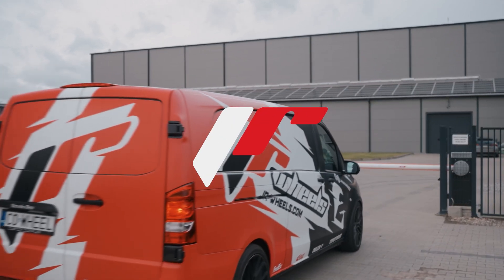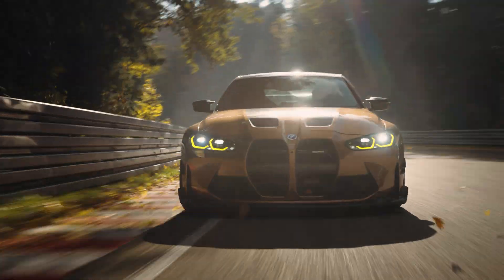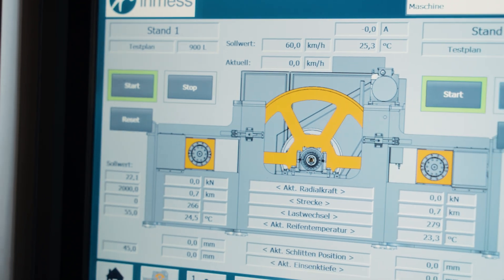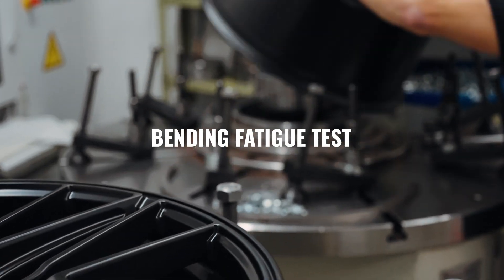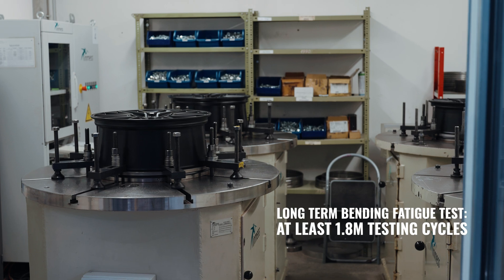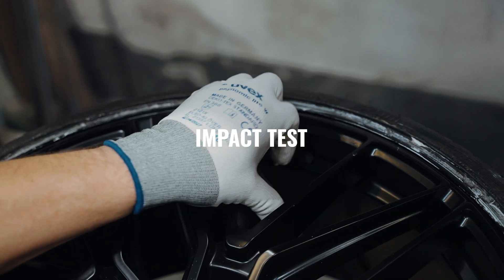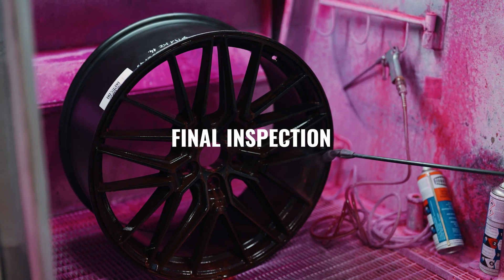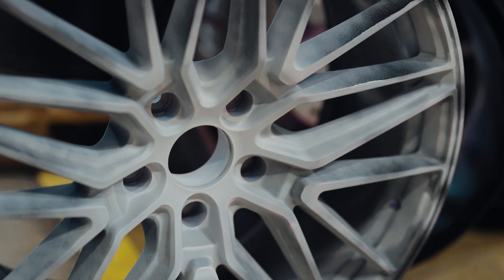How JR Wheels are tested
In this video, we take you behind the scenes of our durability testing process to show you exactly how JR wheels are validated at TÜV Austria before they reach the road.

🔧 Rolling Test – Simulates over 2000 km of real-world driving under continuous load.
🔧 Bending Fatigue Test – Puts each wheel through up to 1.8 million cycles to ensure long-term durability.
🔧 Impact Test – Replicates pothole and curb strikes using a drop-weight impact according to ISO 7141 standards.
🔧 Final Inspection – Reveals even the smallest structural imperfections using contrast agents.

Whether you're a car enthusiast, workshop owner, or simply want wheels you can trust – this is how we guarantee quality and reliability.

👉 Tested. Proven. Trusted. JR Wheels.

🙏 Special thanks to TÜV AUSTRIA